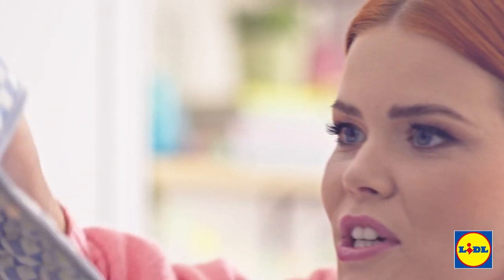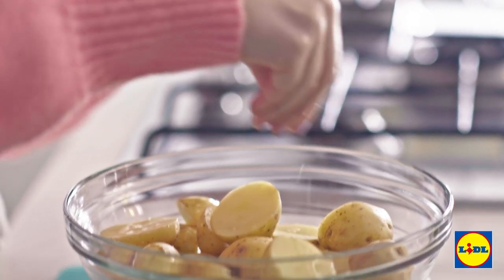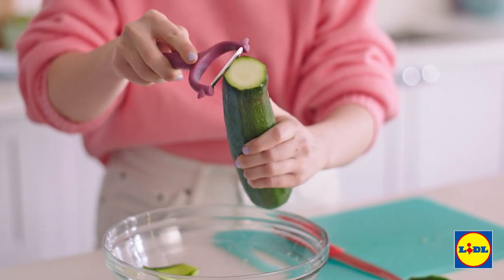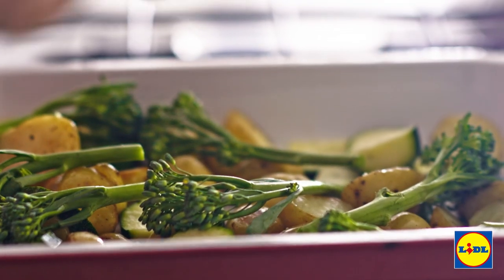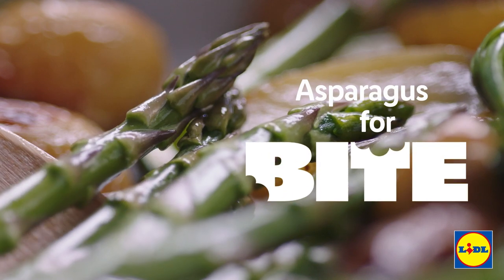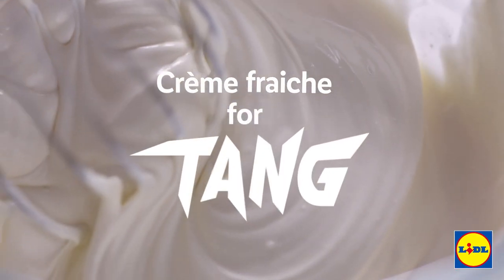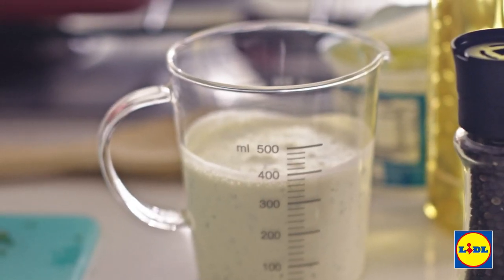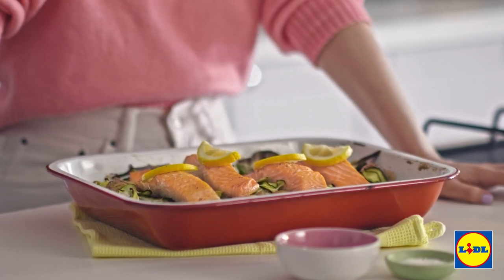Creamy Lemon Salmon with Spring Veg Recipe with Lindsey Russell | Lidl GB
Lindsey Russell shows you how to make our creamy lemon salmon and spring veg dish with added OOMPH – ideal for the warmer weather and lighter evenings.

Prep time:
15 mins

Cooking time:
45 mins

Serves:
4

Ingredients:
750g pack new potatoes, halved
1 tbsp oil
1 courgette, trimmed
100g tenderstem broccoli
250g pack asparagus
2 x 240g packs succulent salmon fillets
35g fresh or frozen peas
Slices lemon to serve

For the lemon sauce:
2 tbsp chopped freshly parsley
150ml hot vegetable stock, made with 1/2 stock cube
100ml double cream
200g crème fraiche
Juice from ½ lemon juice

Method
Preheat the oven to 200ºC, 180ºC fan, gas 6. Place the potatoes in a large roasting dish (you may need to spread over two roasting dishes if you do not have one large enough – use the largest one you have plus a smaller one), drizzle over the oil and toss well to combine. Roast for an initial 20 minutes.
Prepare the courgette; for the ribbons, slice using a vegetable peeler - stop when you reach the centre of the courgette, then thickly slice the remaining half crossways.
After the potatoes have roasted for the initial 20 minutes, turn and toss through the thick slices of courgetti, add the broccoli and roast for a further 10 minutes.
Add the asparagus for bite - toss with the vegetables, then place the salmon on top (if you are using two roasting dishes, transfer everything to the largest dish at this stage). Roast for a further 10 minutes.
Meanwhile, prepare the sauce, place the crème fraiche for tang and cream in a bowl and whisk together until combined and smooth, then gradually whisk in the hot stock, then add the lemon juice for zing, whisking until smooth, then stir through the parsley.
Pour the sauce into the corners of the roasting dish and gaps in the vegetables so it covers the surface of the dish and comes approx 1cm up the sides of the dish. Scatter over the peas and courgette ribbons for colour. Roast for a further 5 minutes. Top the salmon with slices of lemon to serve.

Head to our Pinterest: pinterest.co.uk/lidlGB